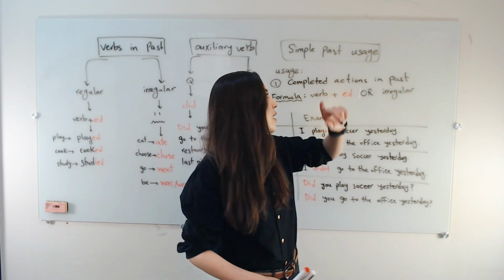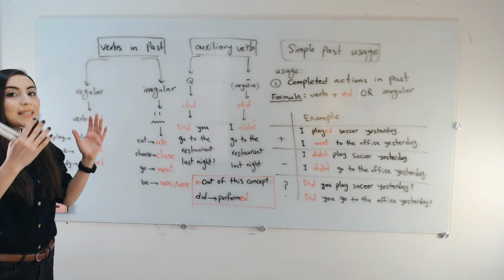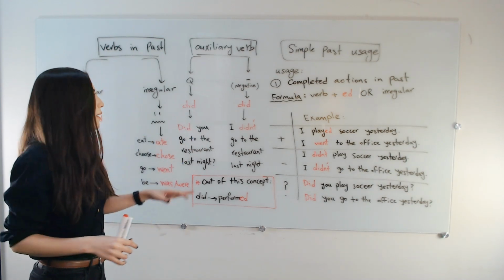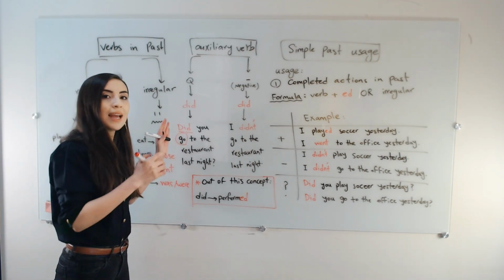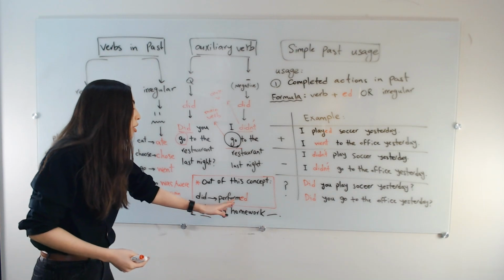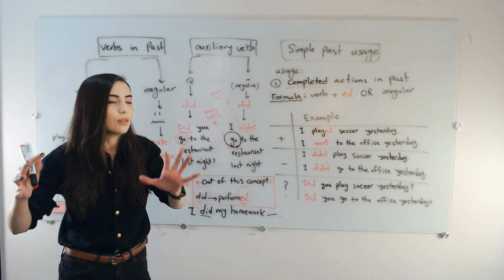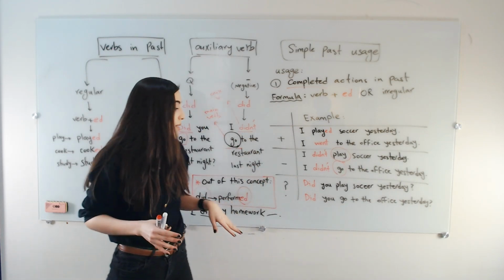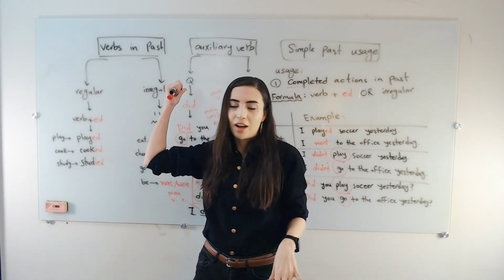Ultimate Guide to Simple Past Grammar🎯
🚀 Master the Simple Past Tense—Once and for All! 🕰️

Ever feel confused about the Simple Past? 🤔
Do irregular verbs make your head spin? 😵‍💫
Don't worry—I’ve got you covered!

In this video, I’m giving you the ULTIMATE GUIDE to mastering the Simple Past tense easily. From regular vs. irregular verbs to common mistakes to avoid, you’ll learn everything you need to talk about the past with confidence! 😎

🎯 What you’ll learn:
✅ When & how to use the Simple Past correctly 🗣️
✅ The difference between regular & irregular verbs 📜
✅ How to pronounce -ED endings like a native 🔊
✅ Common mistakes (and how to fix them!) ❌✅
✅ Fun practice tips to improve fast 🎯

00:00 - Introduction
00:34 - Verbs in Simple Past
04:48 - Auxiliary Verbs Used in Simple Past
11:40 - Simple Past Usage and Examples
16:12 - Summary

👉 Challenge: Write one sentence in the Simple Past in the comments! I’ll check and reply! 💬🔥